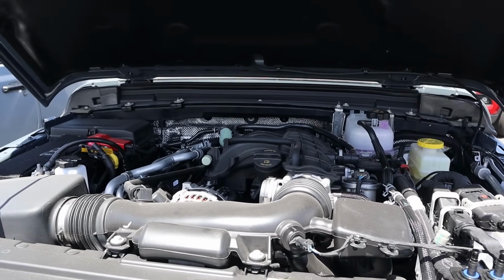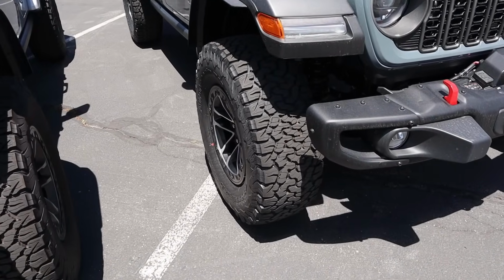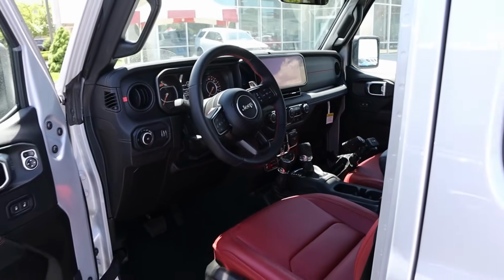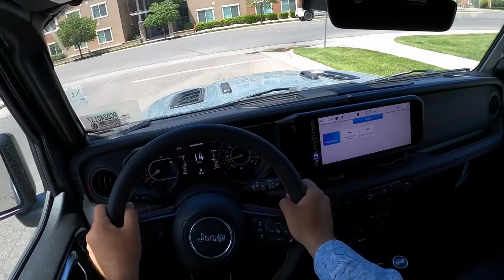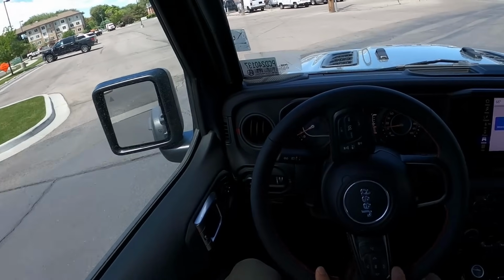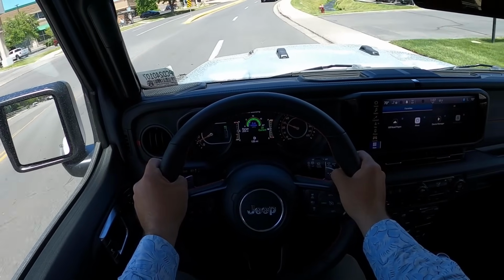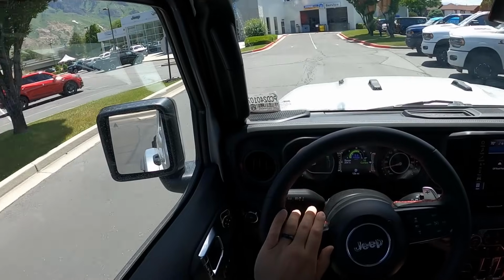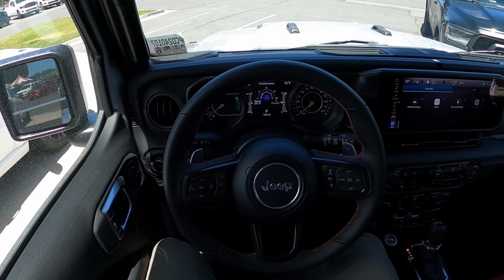NEW Jeep Wrangler Rubicon 392 vs V6 Wrangler: Is The 392 Worth An Extra $25,000?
Today I compare a 2024 Jeep Wrangler Rubicon 392 to a 2024 Jeep Wrangler Rubicon Xtreme Recon!